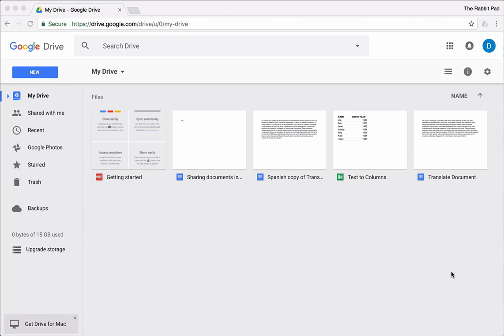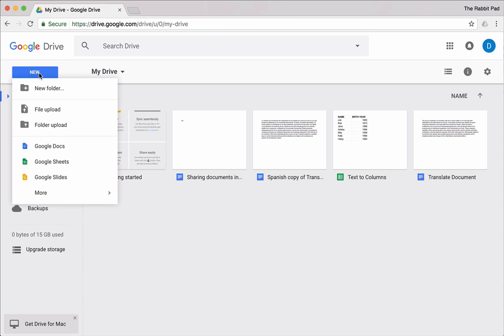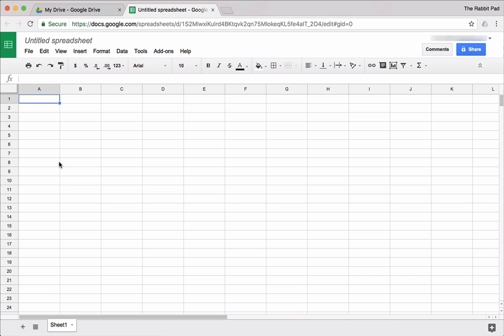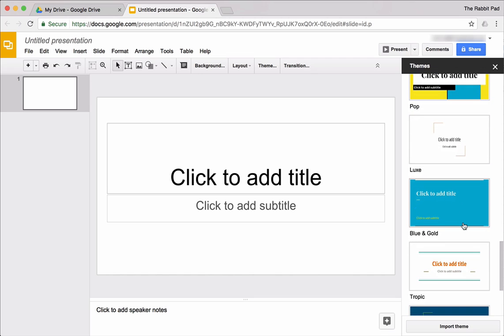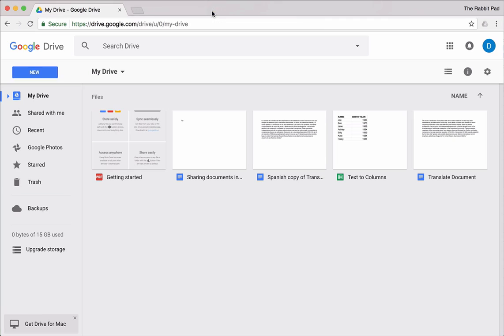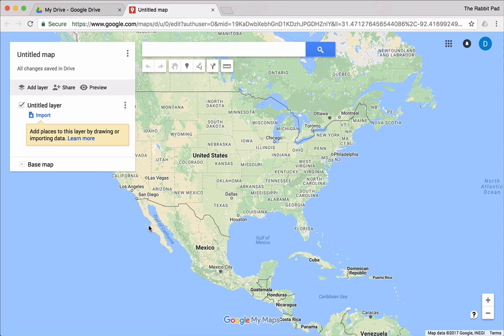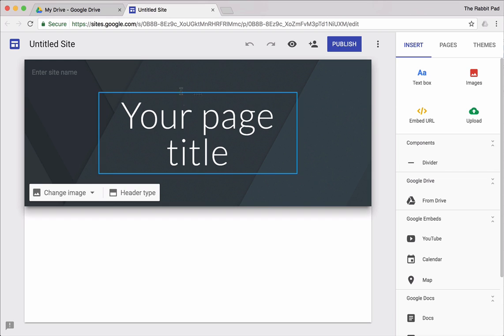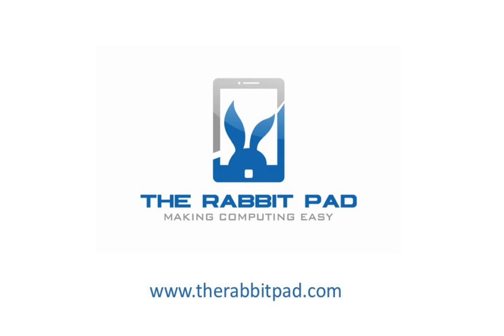Overview of Google Apps (Docs, Sheets, Slides, etc.)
This video gives a brief overview of the Google Apps within Google Drive. This includes Google Docs, Google Sheets, Google Slides, Google Forms, and Google MyMaps.